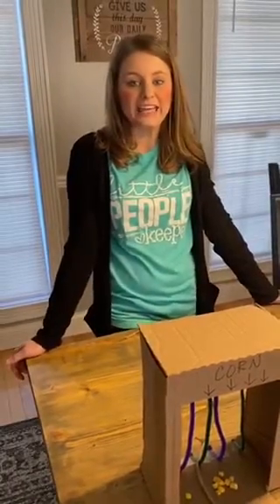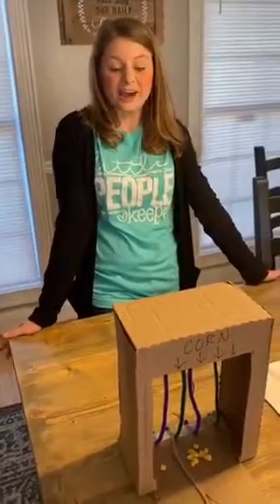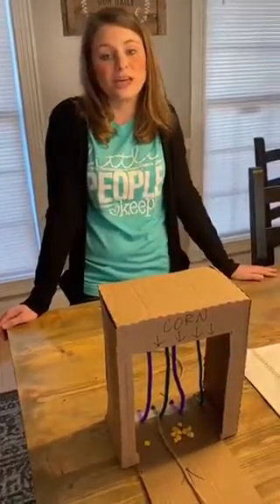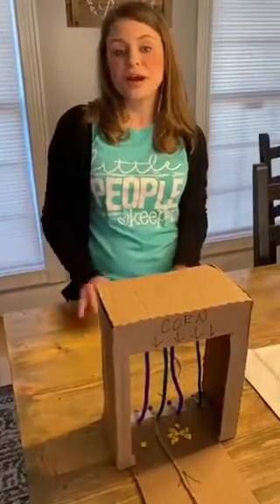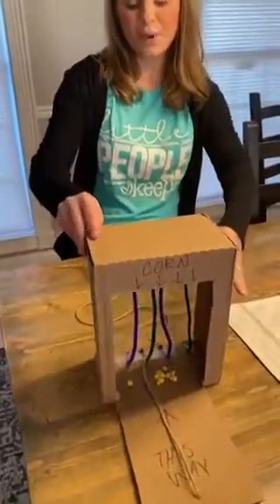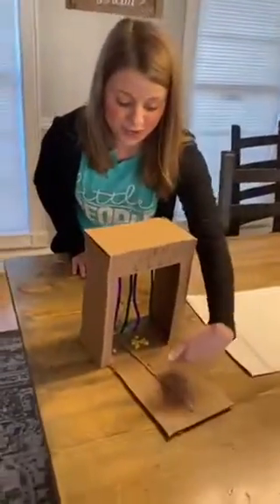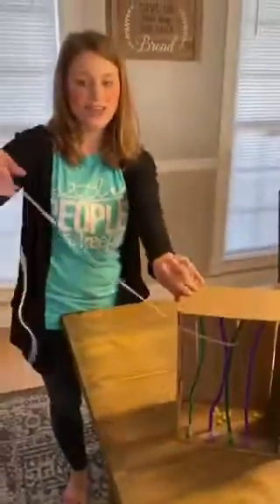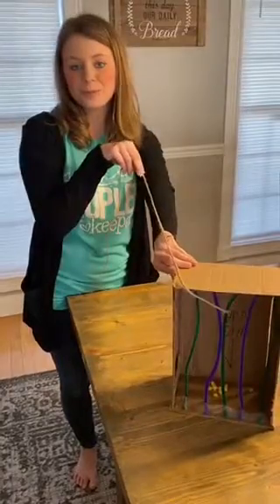Turkey Trap Virtual Stem Night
If you choose to make a turkey trap, take a picture and post in the comments  on our Facebook page by November 25th to receive a special Thanksgiving book.